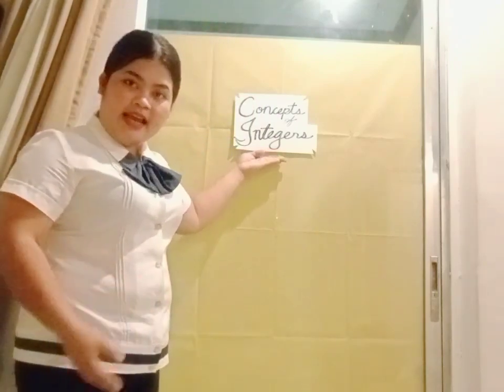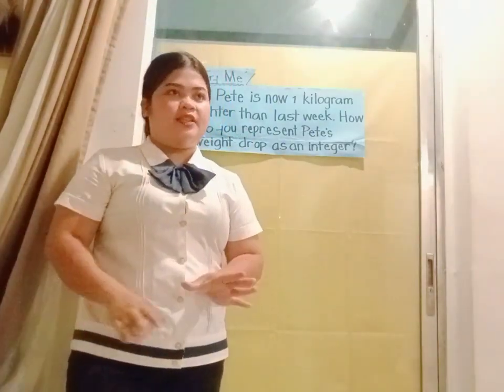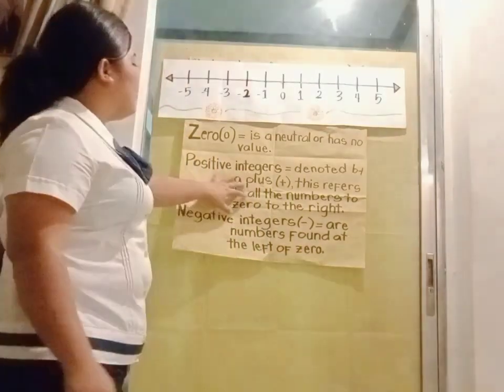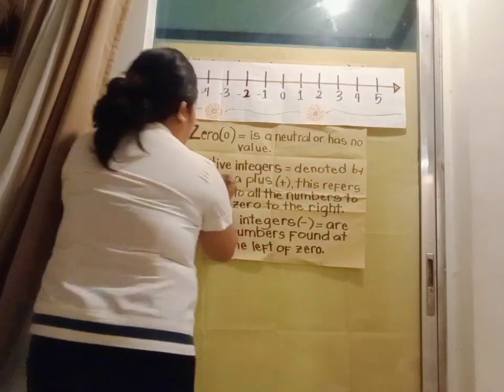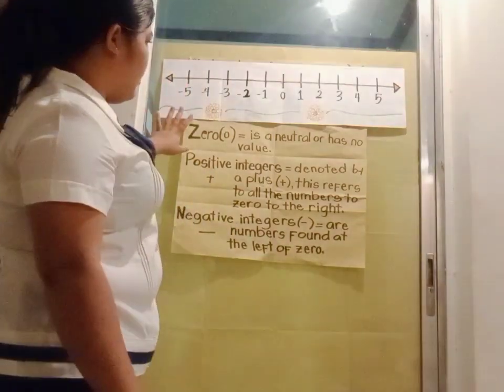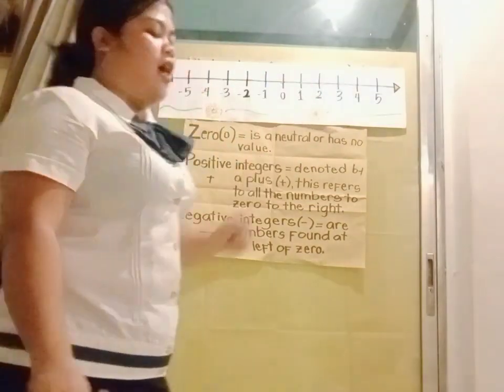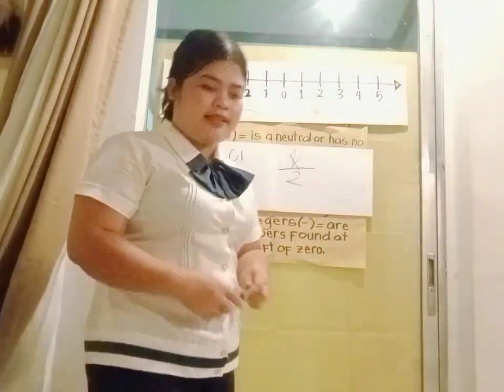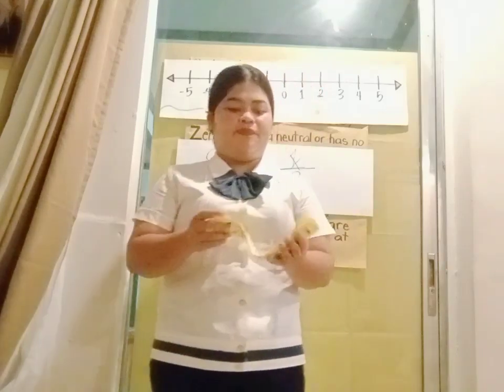Concept of Integers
Topic: Concept of Integers